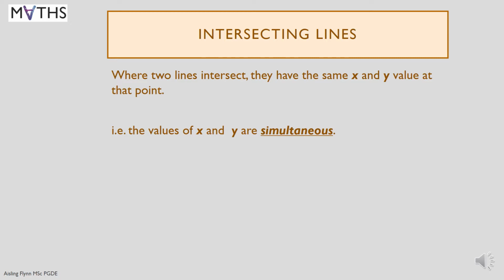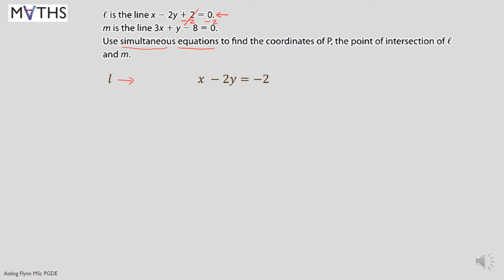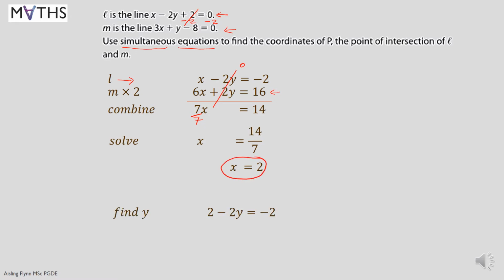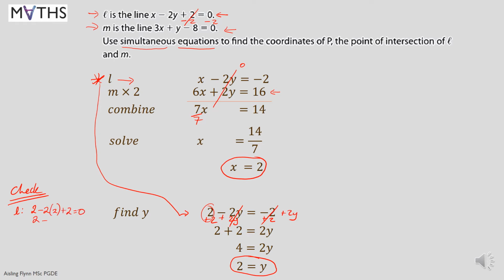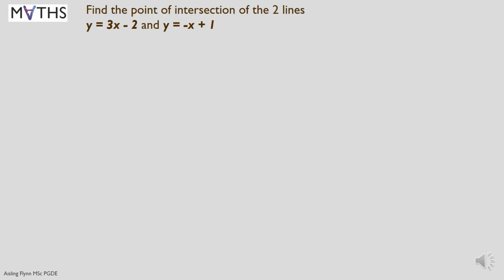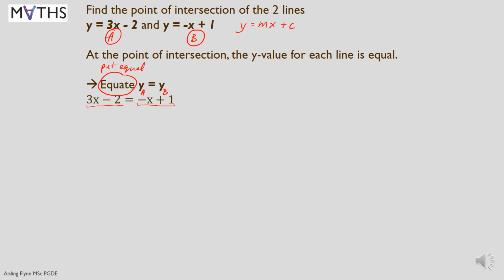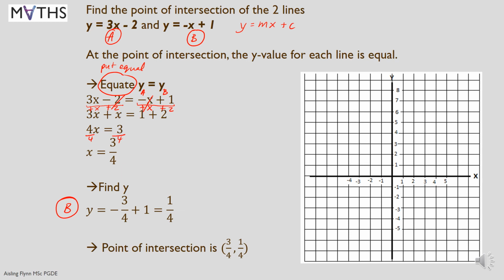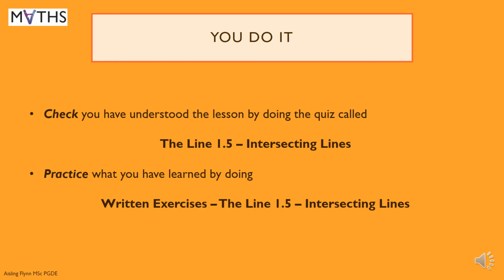82 The Line 1.5 - Intersecting Lines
Ordinary Level Leaving Cert Maths Coordinate Geometry - how to find the point of intersection of 2 lines. By Simultaneous Equations and by graphical methods.